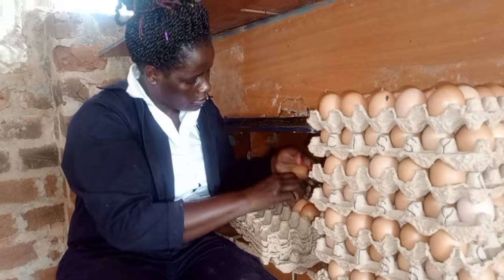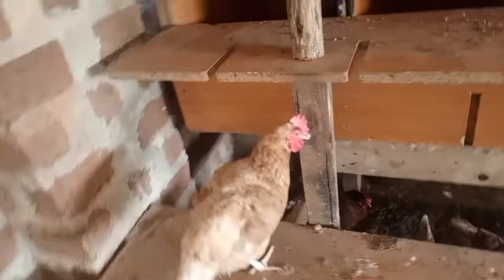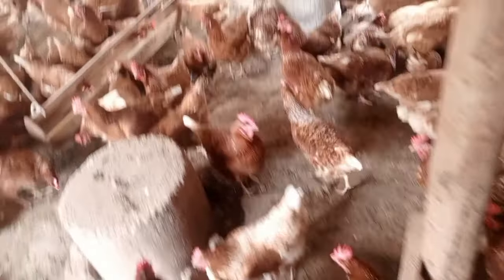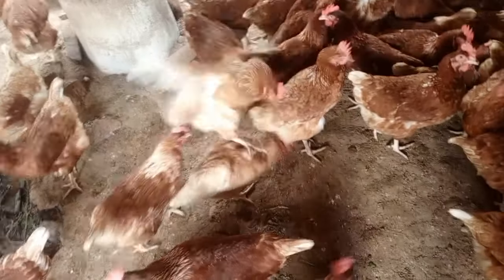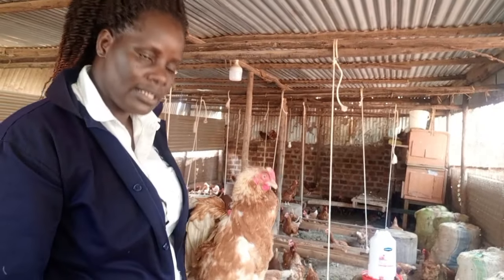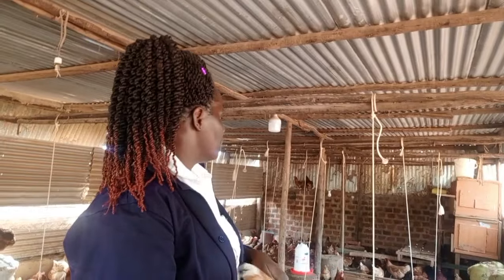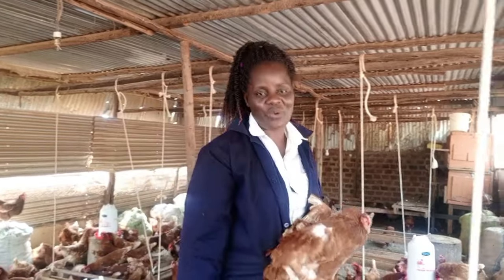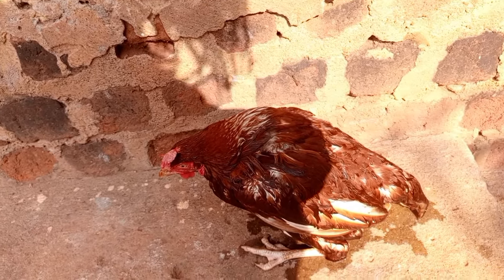How to break a broody hen to make it lay again in poultry farming 🙏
Today we are looking at how to break a broody hen to make it lay eggs again